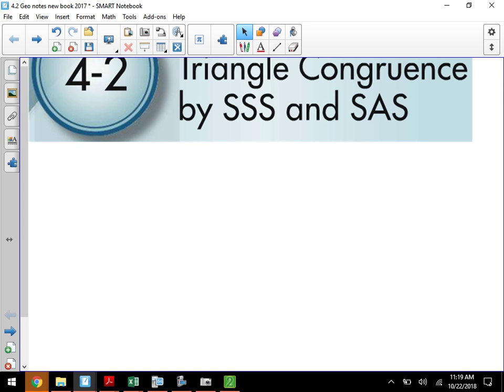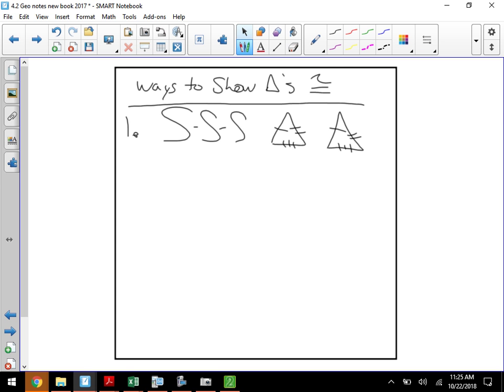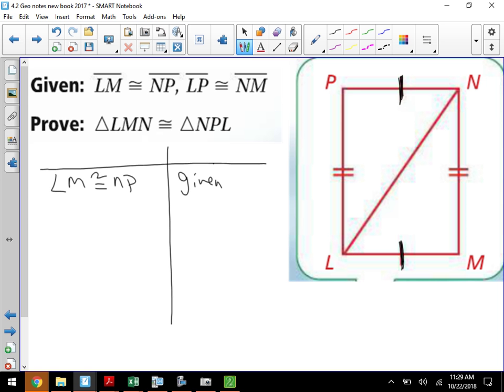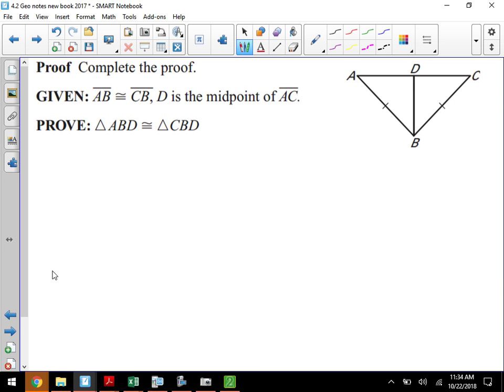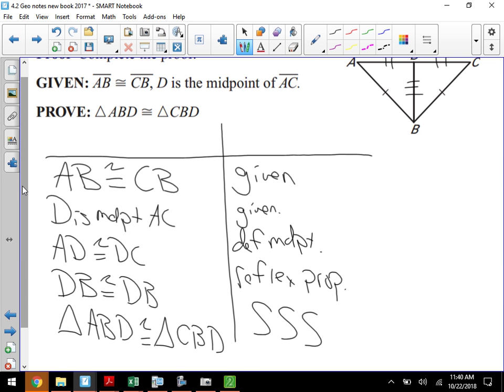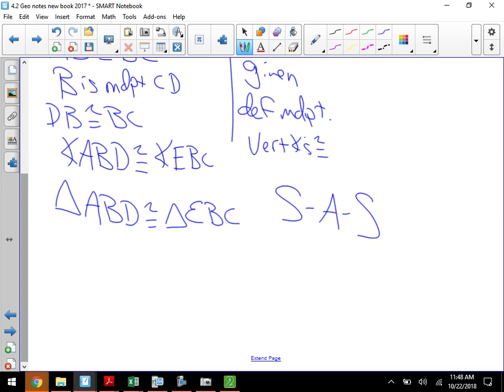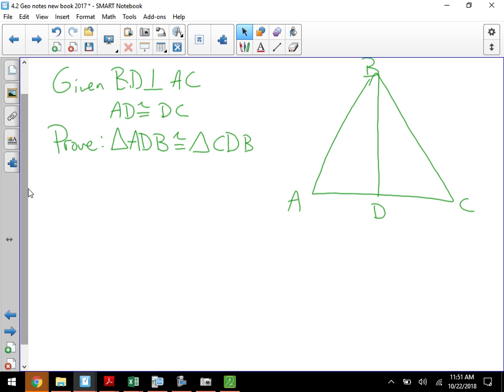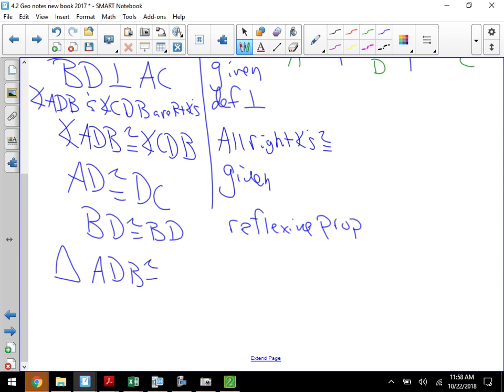October22 4 2 p6 7